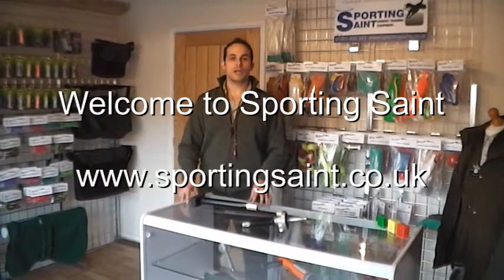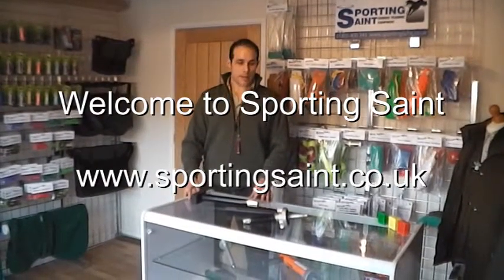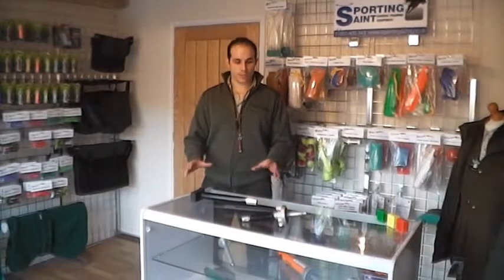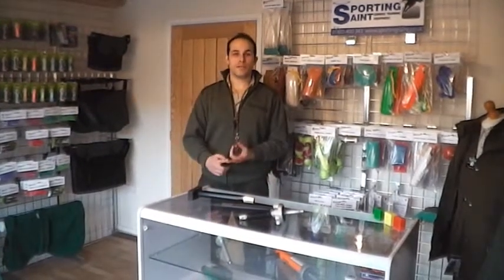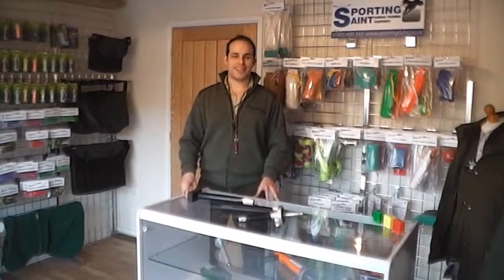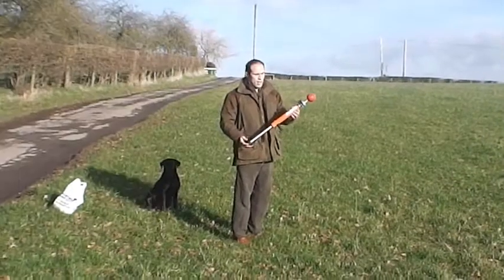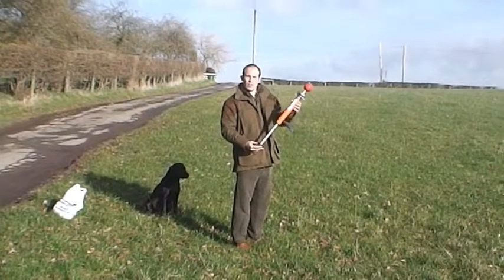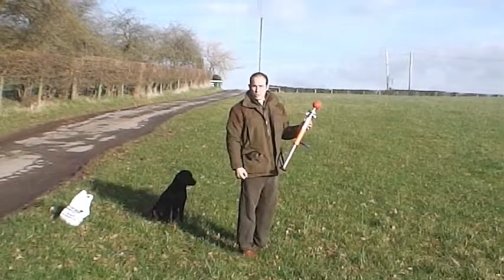The launcher ball in action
The lite launcher - launcher ball in action - firing from the freelance shoulder stock launcher